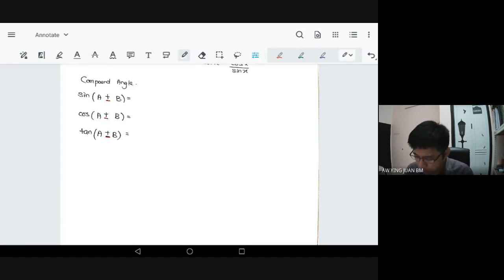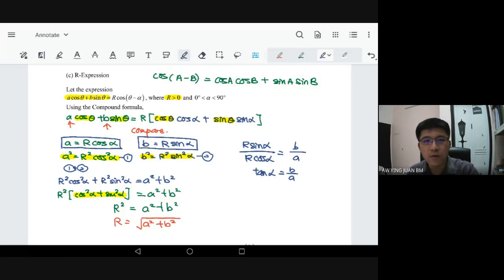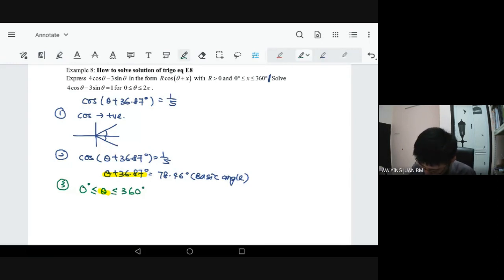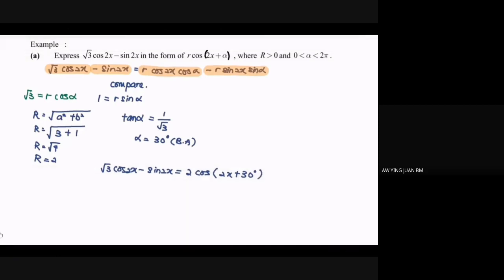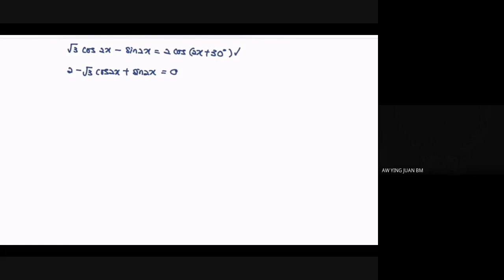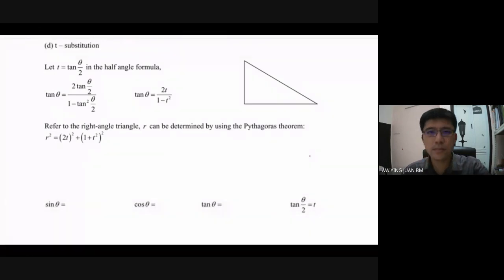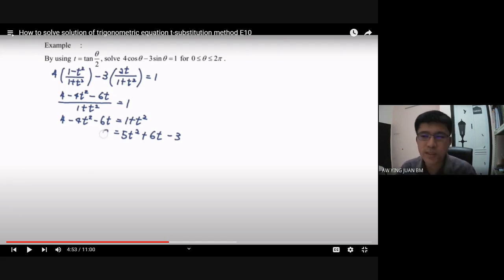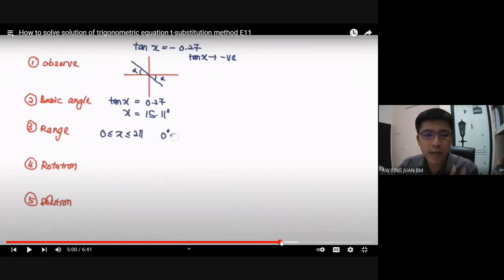Lesson 30 Solution of Trigonometric Equation Part 2 SM015